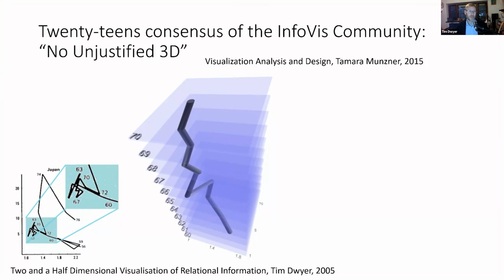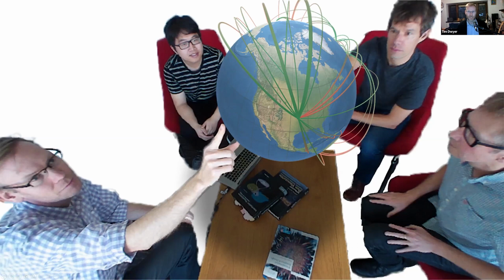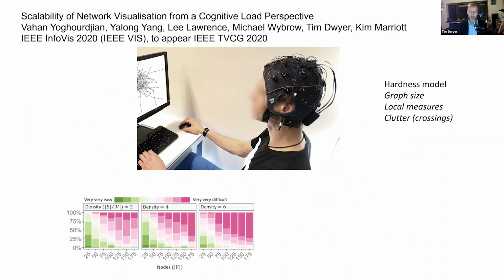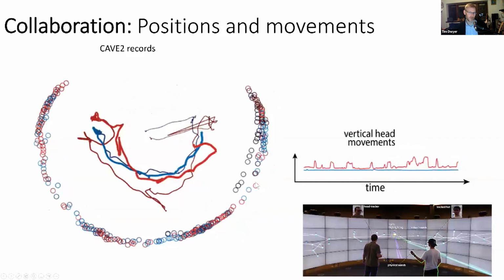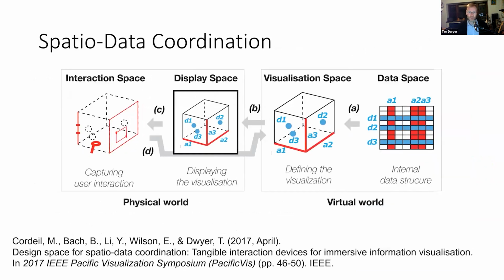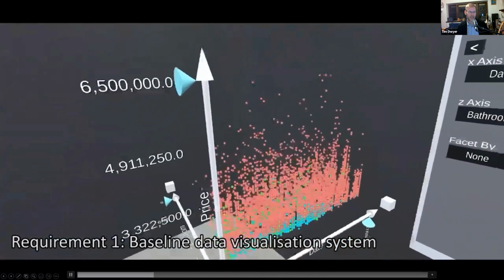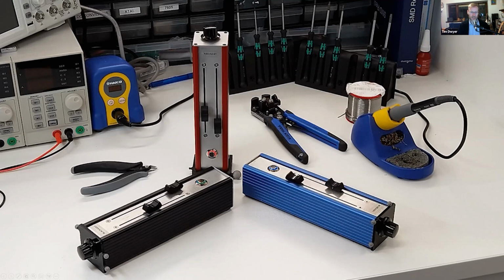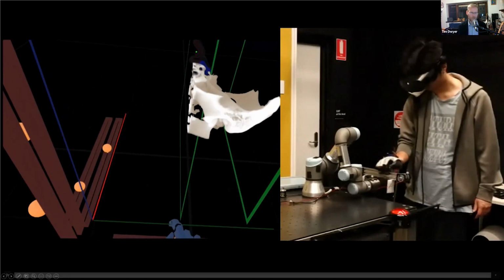VizTIG seminar: Immersive Analytics and Embodied Sensemaking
Immersive Analytics explores the use of emerging display and interaction technologies to bring data out of computers and into the world around us. In this talk we first review systems and techniques for immersive analytics and then we look more closely at developments in understanding "embodied sensemaking".